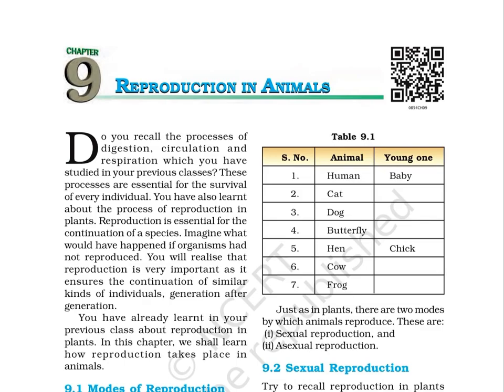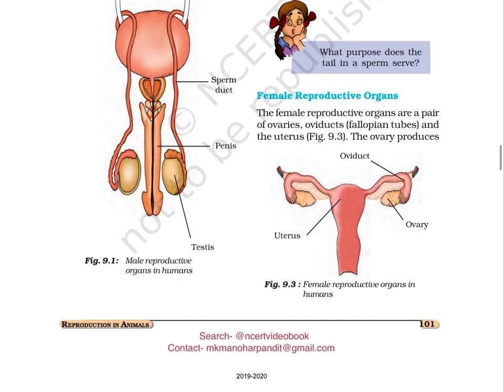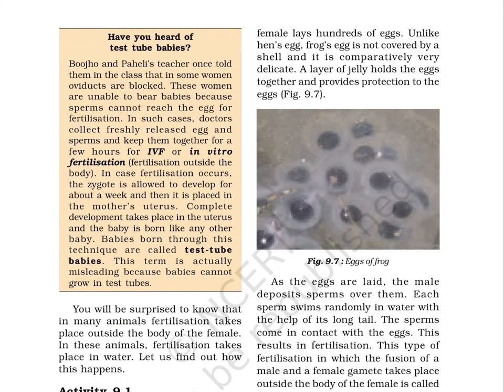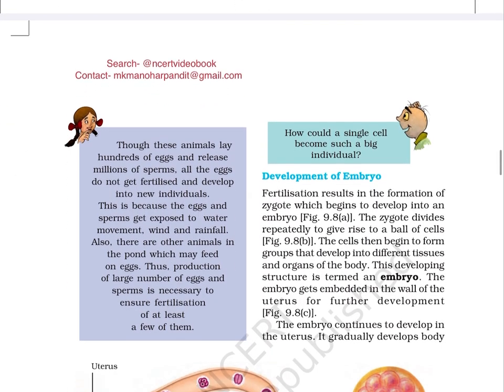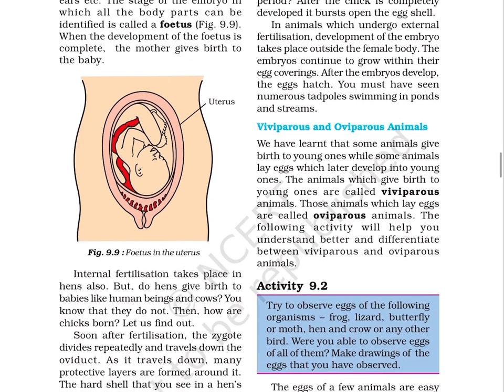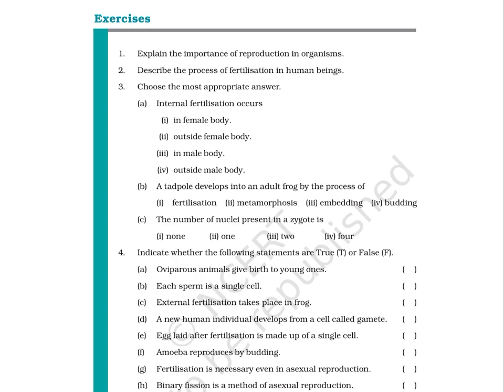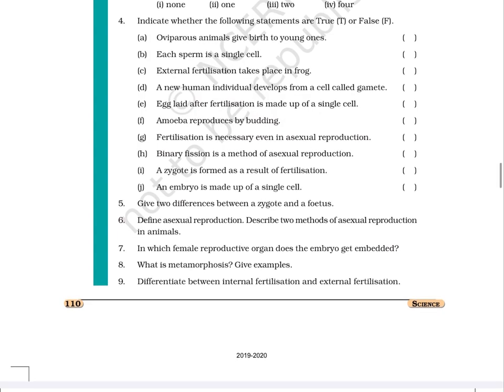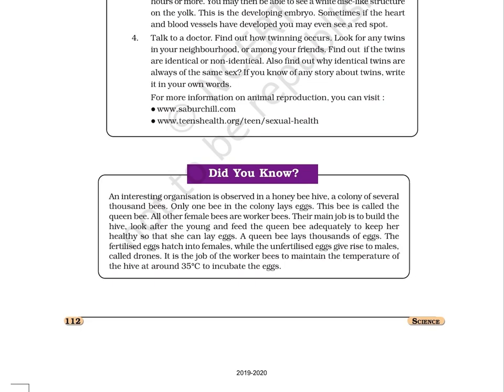Reproduction in Animals (Class 8) Chapter-9, SCIENCE​⁠​⁠​⁠​⁠​⁠​⁠​⁠​⁠​⁠@ncertvideobook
NCERT_CLASS_8_SCIENCE_ENGLISH